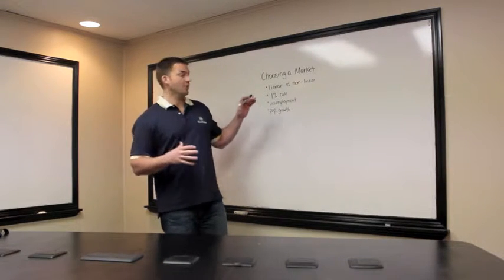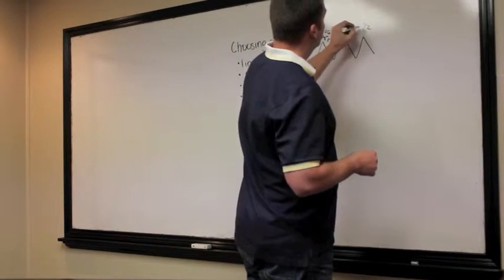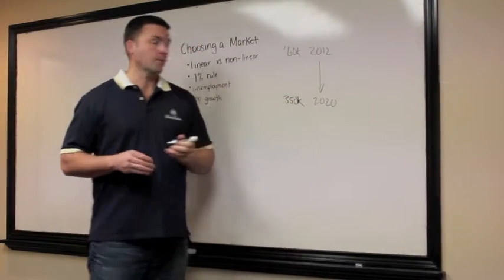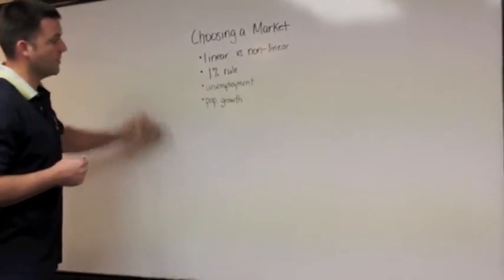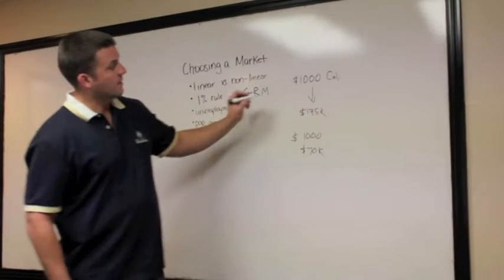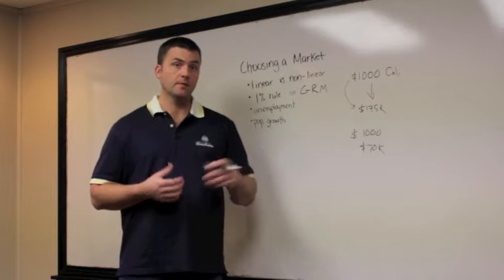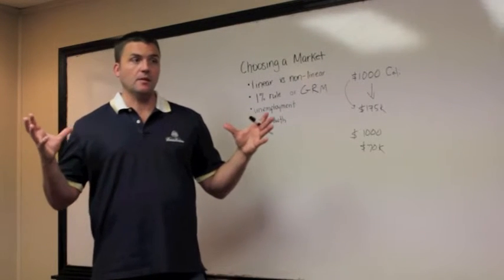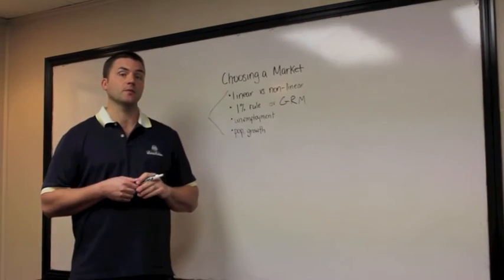Choosing a Market